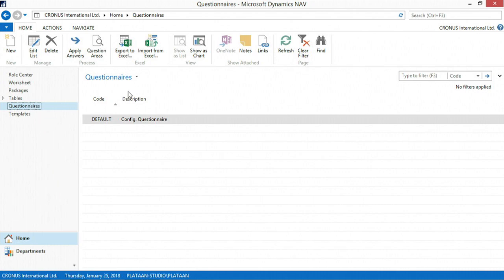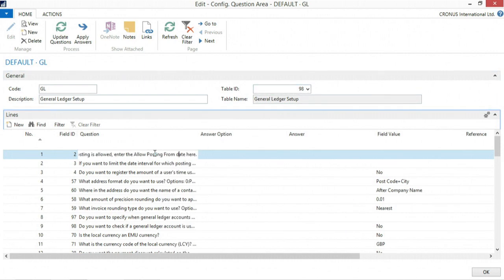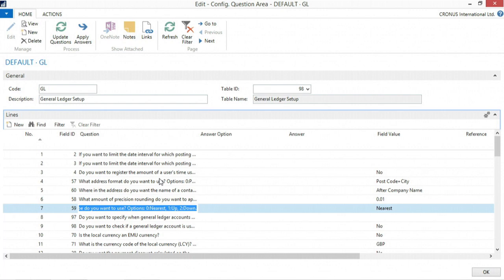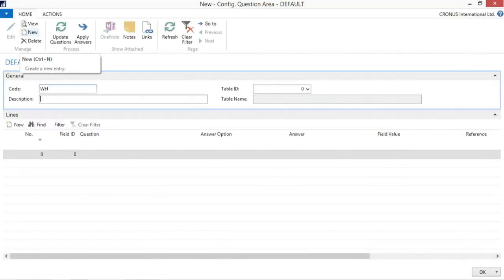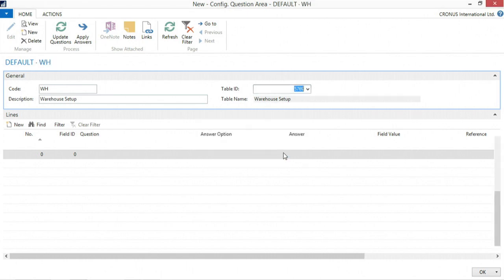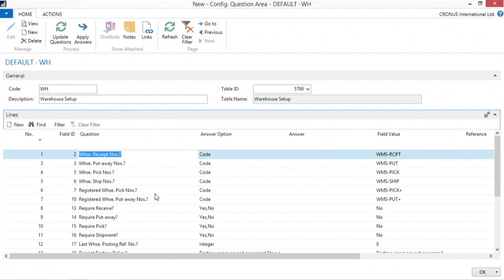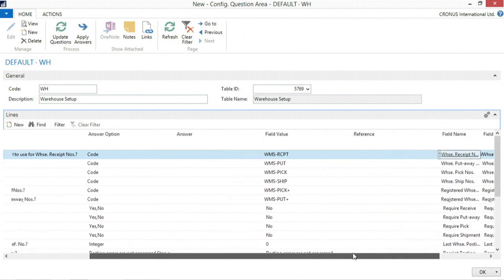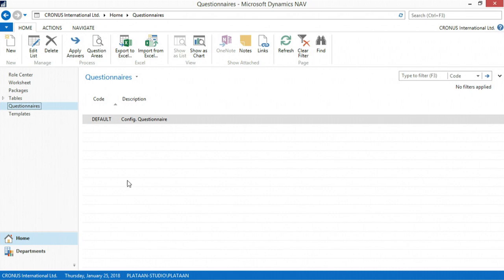Dynamics NAV - M01-04 Configuration Questionnaires